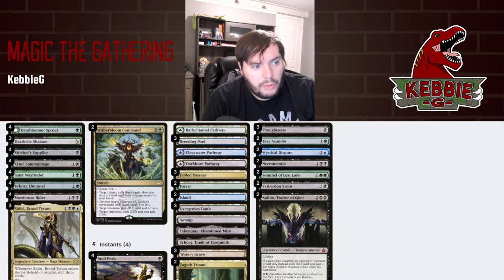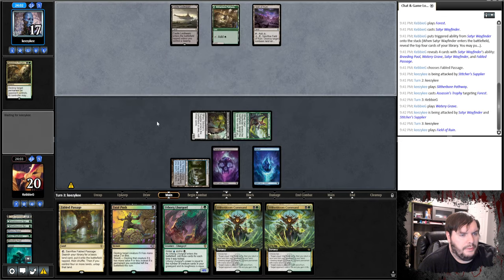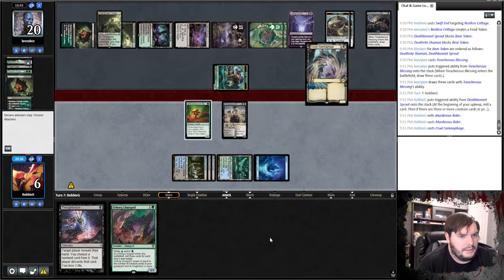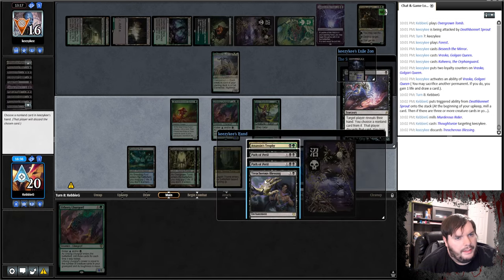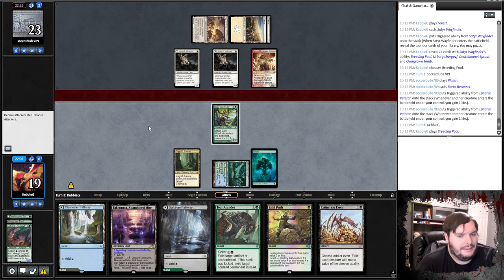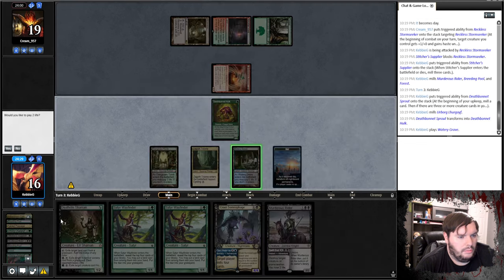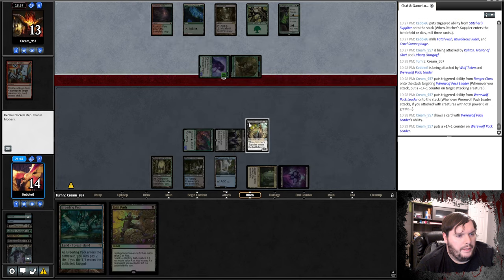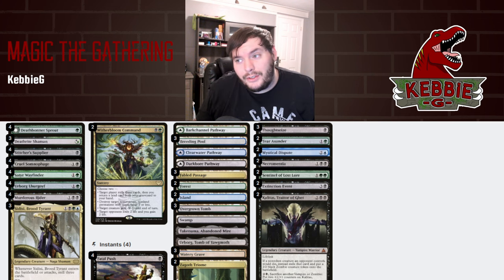Cruel Llurgoyf | Magic The Gathering (MTG) | Wilds of Eldraine Pioneer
Jank Tank | Pioneer